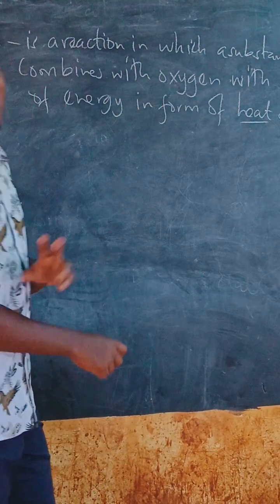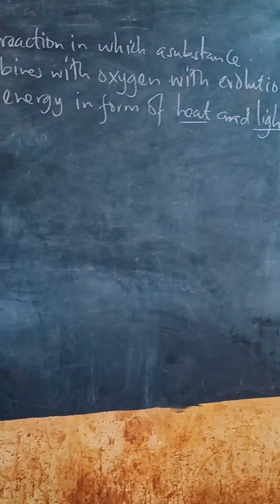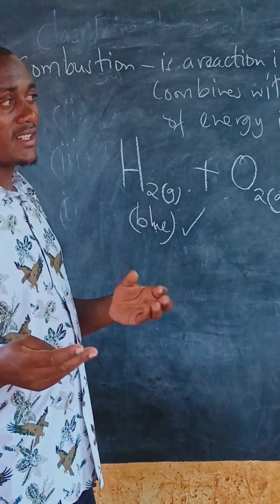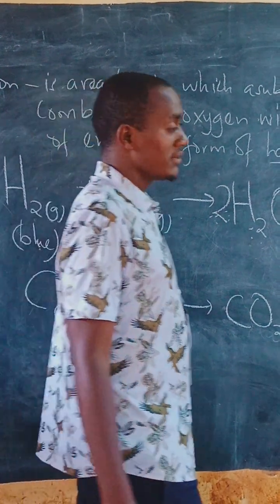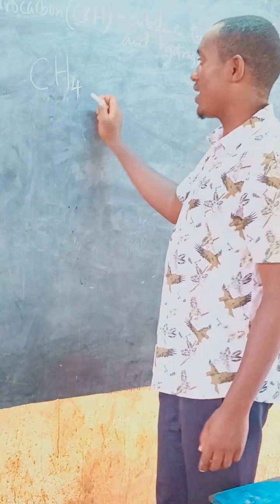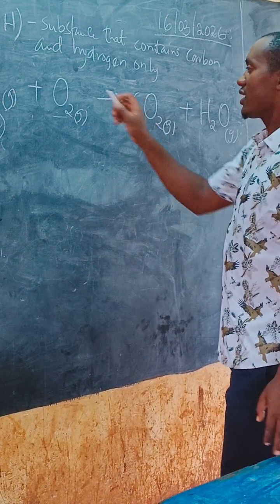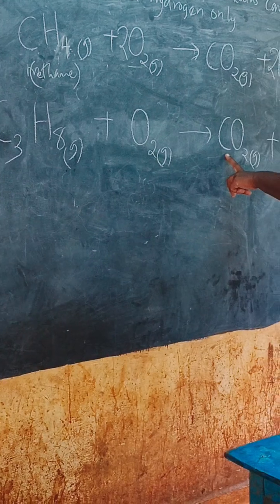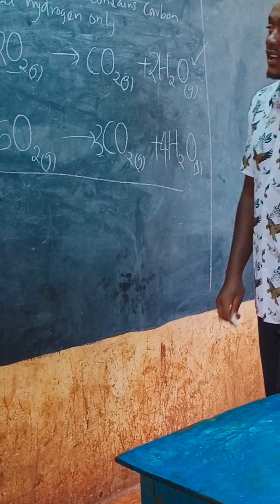TYPE OF REACTION II (COMBUSTION)